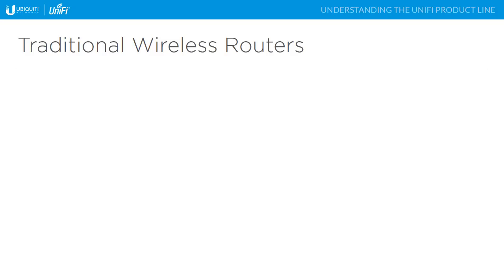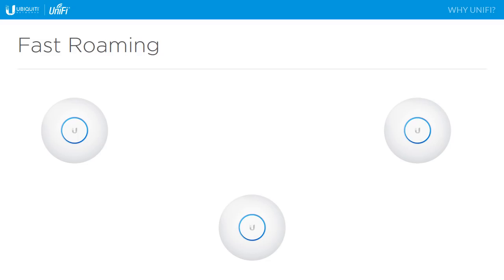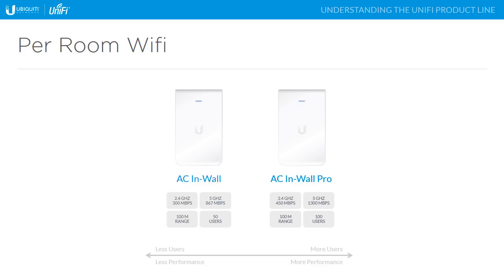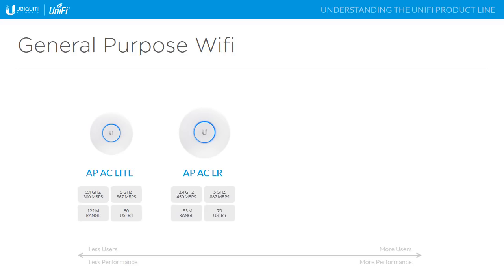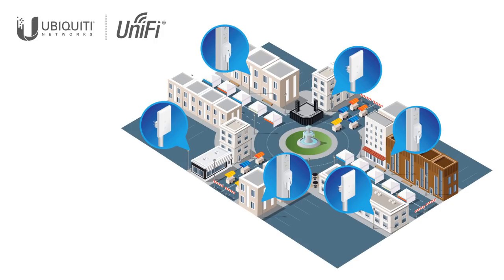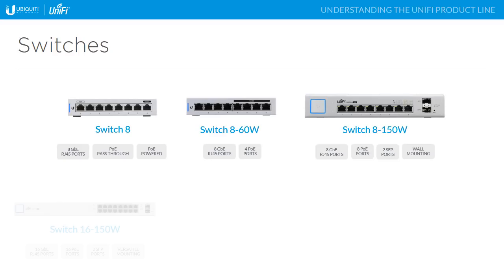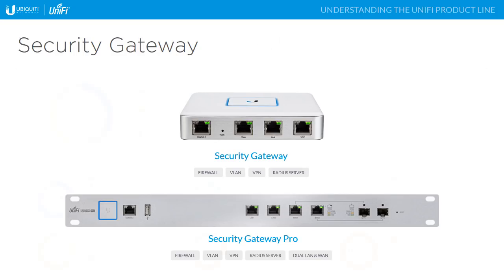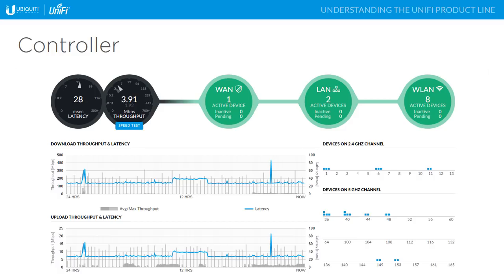Introduction to UniFi (Part 2): Understanding UniFi - Troy Hunt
Troy Hunt goes in depth with the UniFi product line.